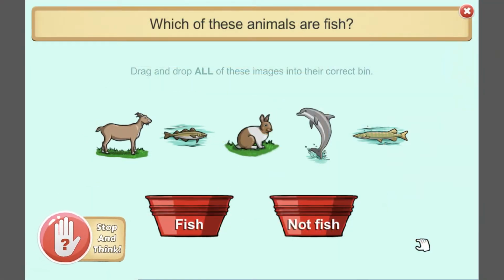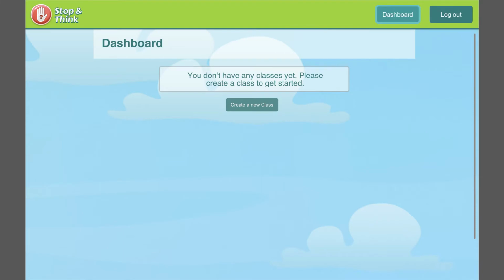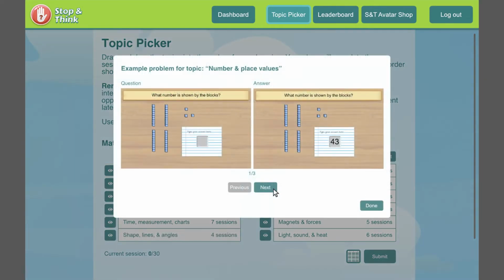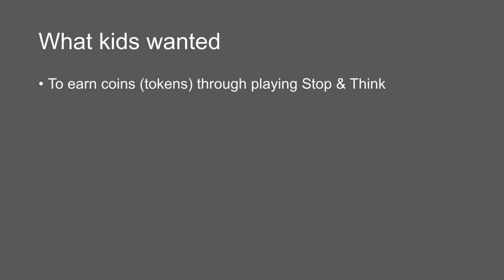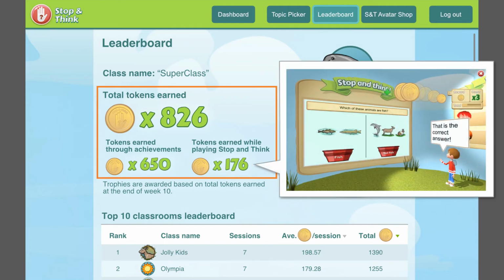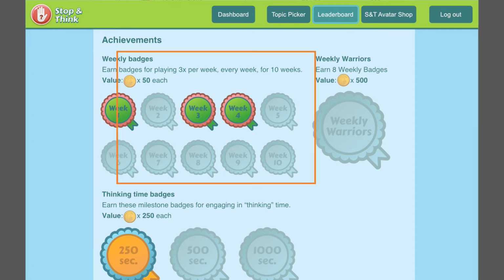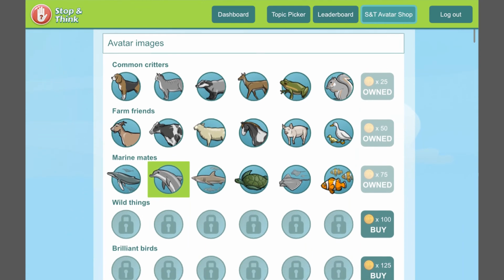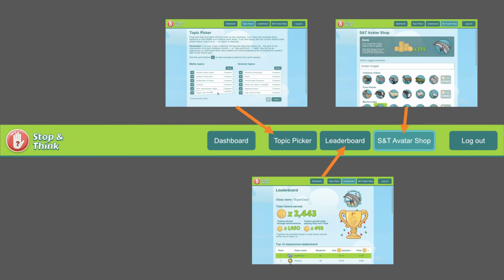Stop & Think: Teacher Dashboard Designs Overview Video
We look forward to your feedback on our new designs for a Teacher Dashboard (with Topic Picker, Leaderboard, and Avatar Shop components) to accompany the Stop & Think game.